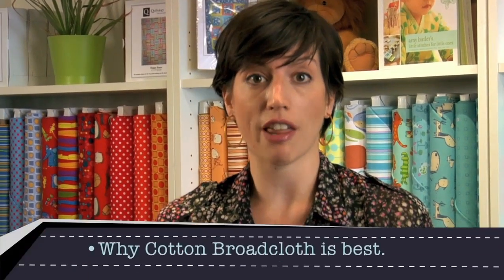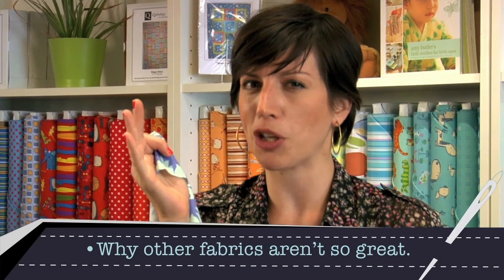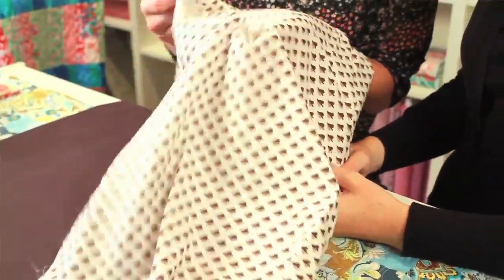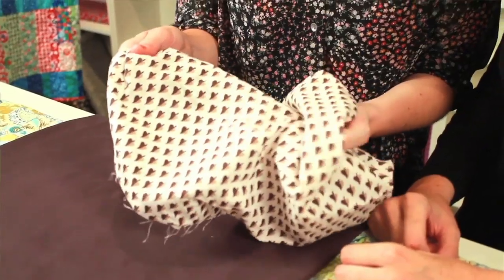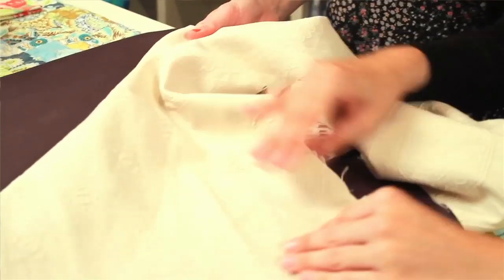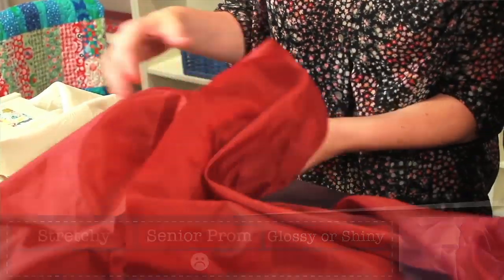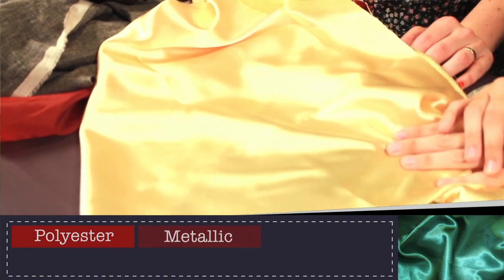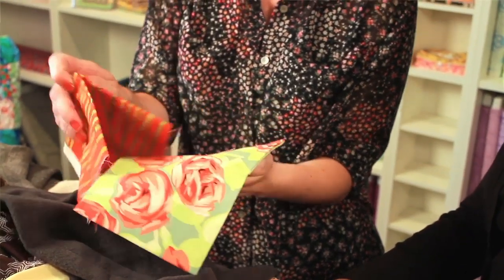Quilty : Best fabric for quilting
The second Quilty episode ever taped features not just one Fons daughter, but two! Rebecca — the youngest of the Fons quilt mafia — gets a lesson from her older sister on what kind of fabric is best for quiltmaking. (Hint: It's cotton broadcloth.) The girls go through examples of what's right and what's less-than-right when tackling a quilt project. You'll learn about fabric and enjoy the sisters' repartee in this informative and super fun episode of Quilty. Click on the links below to view fabric from shopfonsandporter.com and CraftofQuilting.com!